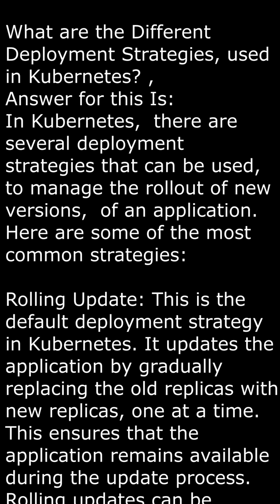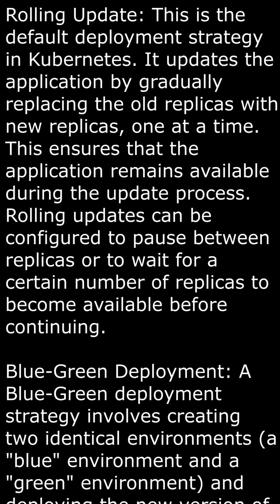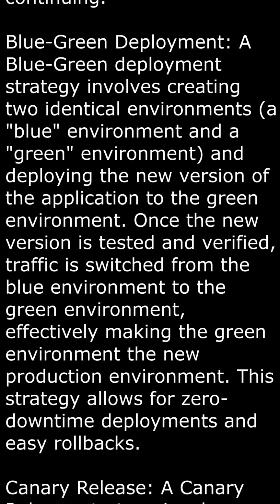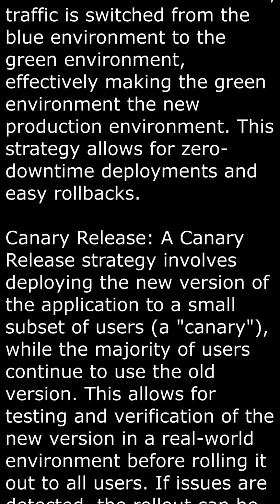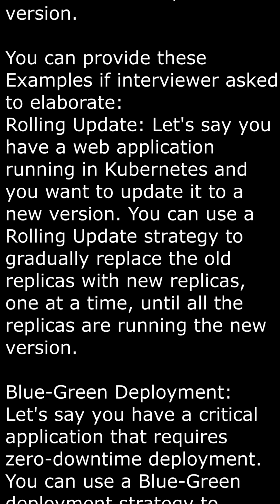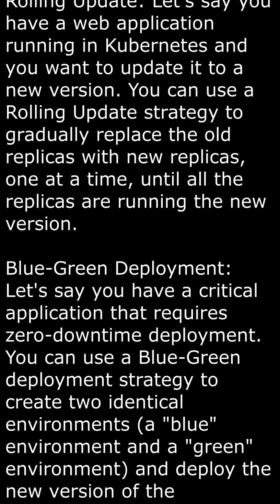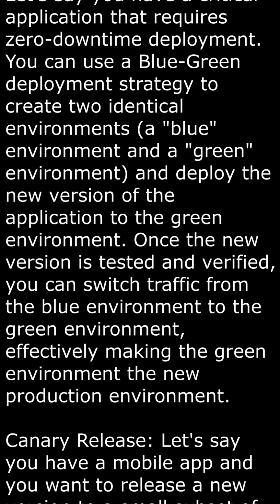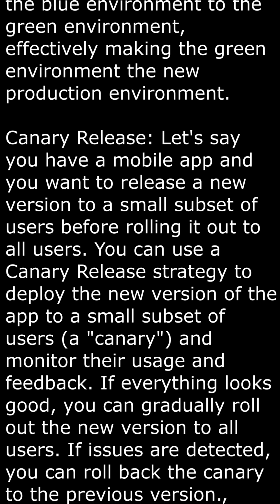Kubernetes Interview Question - 04 | Deploying Strategies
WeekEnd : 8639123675